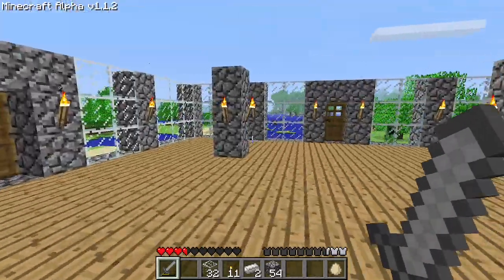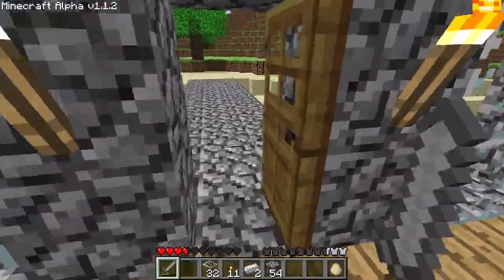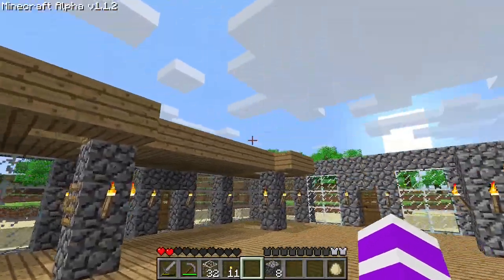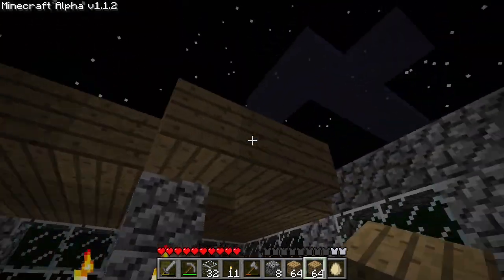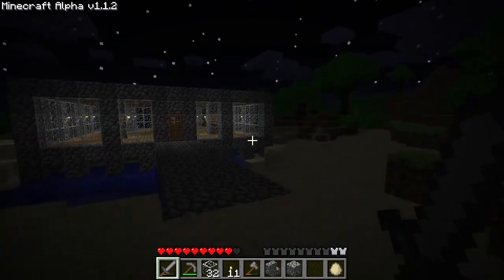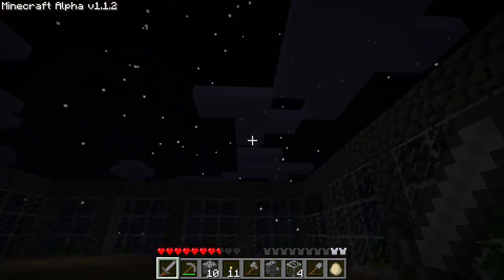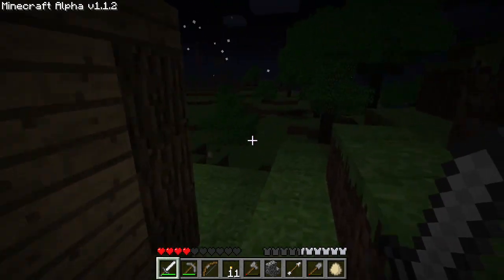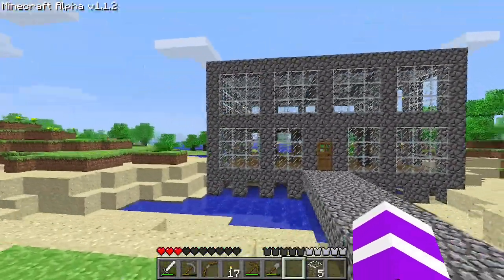Let's Play Minecraft Alpha Part 5 | Finishing our spawn building!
This took like an hour lol